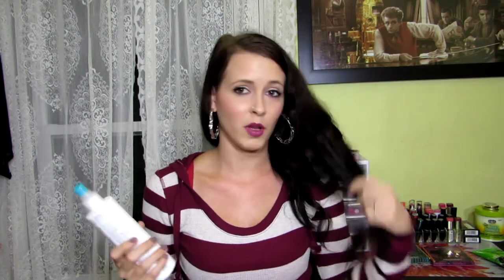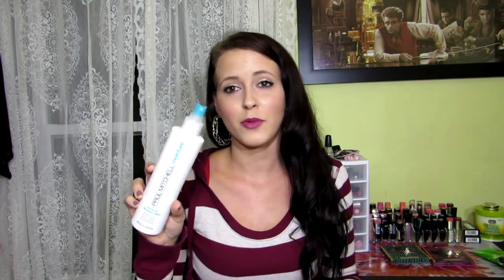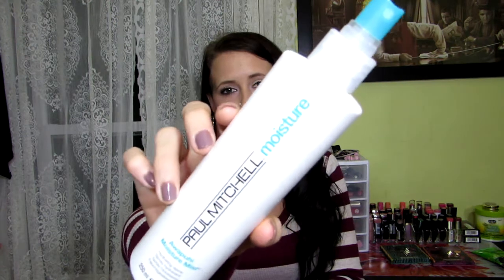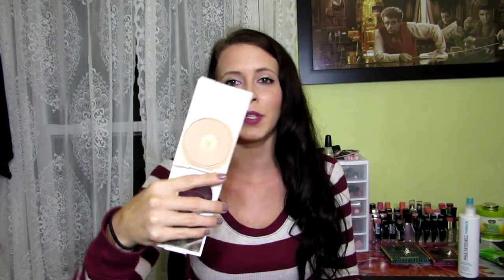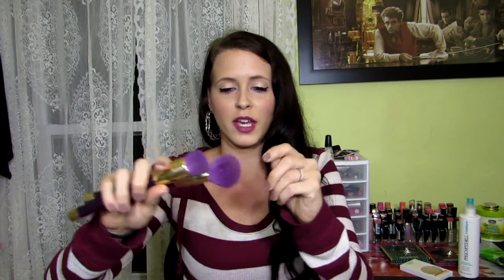September Beauty Favorites-Bh cosmetics,Maybelline,Revlon,Nyx,Sonia Kashuk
My beauty favorites for the month of September..I have been loving the Maybelline master hilight blush in coral i pretty much have used this every day along with my bh cosmetics party girl brush set..I love those eye brushes they have been used everyday since i had gotten them. I forgot how much I loved the nearly naked setting powder and was so stoked about hitting pan because that never happens so that really does say something about the product. watch for more of my beauty favorites and be sure to leave video requests below so i know what you want to see more of on my channel.

Address:
Samantha Gigstead